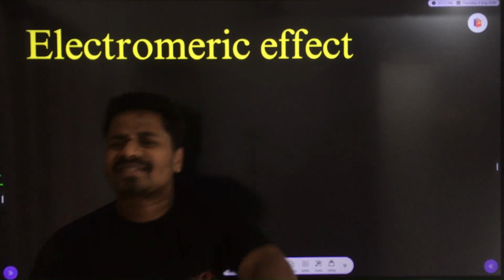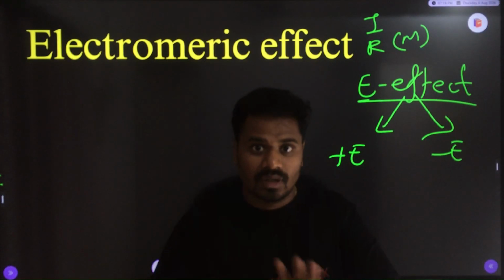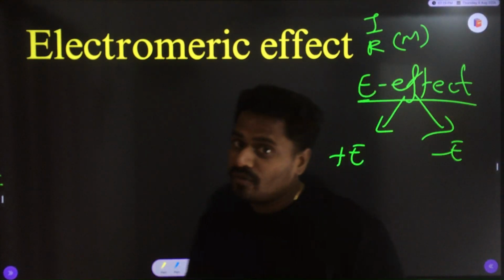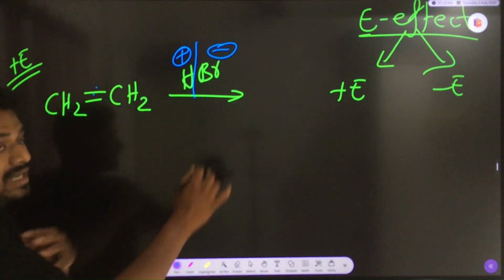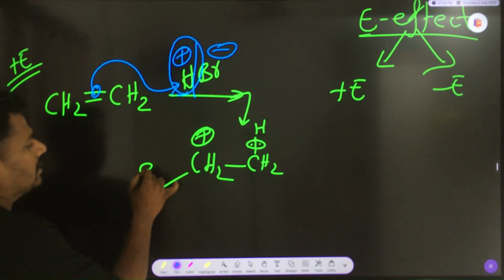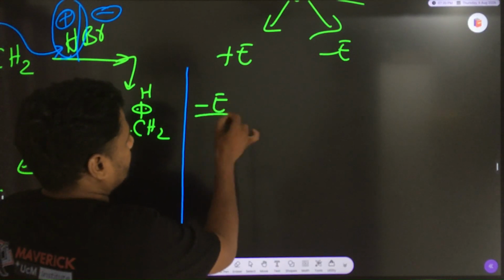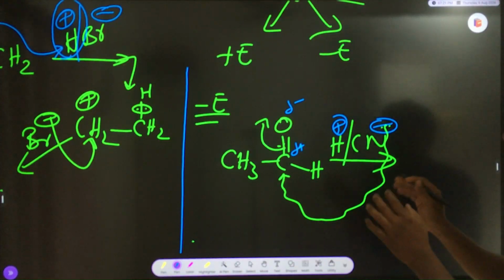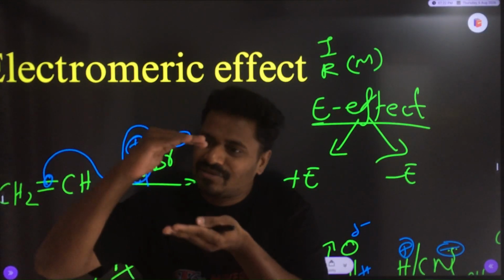Organic Odyssey Ep. 9 | Electromeric Effect (E-Effect) Explained | Class 11 NCERT Organic Chemistry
Welcome back to Organic Odyssey!

The Electromeric Effect (E-Effect) is a temporary but powerful concept in Organic Chemistry. Once you understand how electrons shift during a chemical reaction, many reaction mechanisms become much easier to follow.

In Episode 9, we'll explore the Electromeric Effect from the basics with simple explanations, easy examples, and exam-oriented tricks.

📚 In this video:

✅ What is the Electromeric Effect (E-Effect)?
✅ Characteristics of the E-Effect
✅ Positive Electromeric Effect (+E Effect)
✅ Negative Electromeric Effect (–E Effect)
✅ Mechanism with Simple Examples
✅ Difference Between Inductive, Resonance & Electromeric Effects
✅ NCERT-Based Questions & Exam Tips

This topic is an important part of Class 11 NCERT Organic Chemistry and is highly useful for NEET, JEE, and other competitive exams.

🚀 Join me on this Organic Odyssey, where we explore the mysteries of Organic Chemistry one concept at a time. My goal is to make Chemistry simple, logical, and enjoyable for every student.

Let's enjoy Chemistry together! 🧪✨